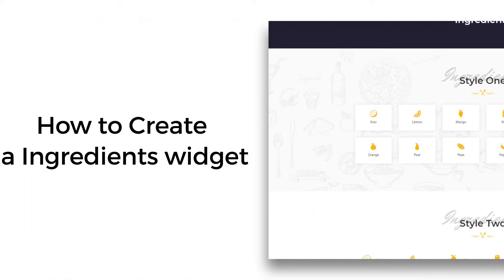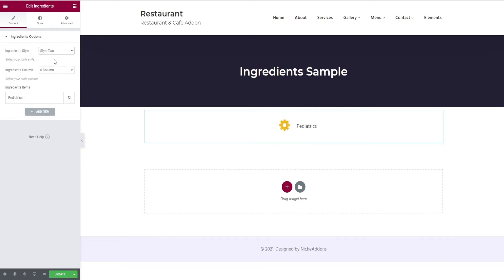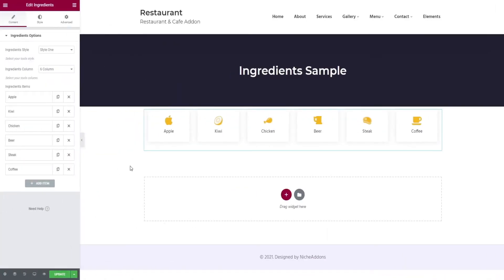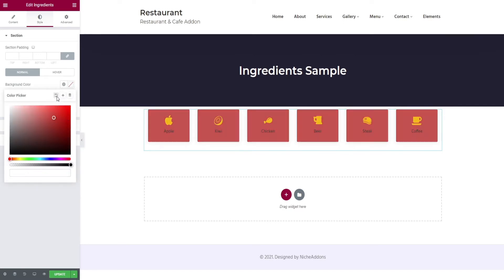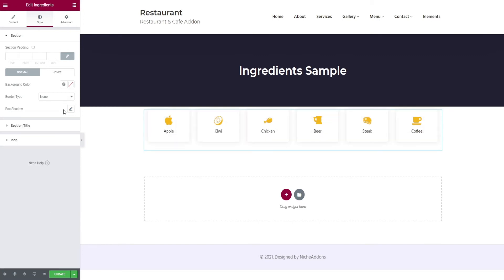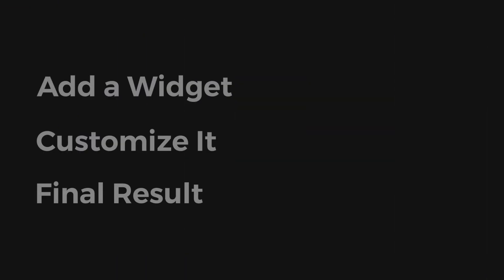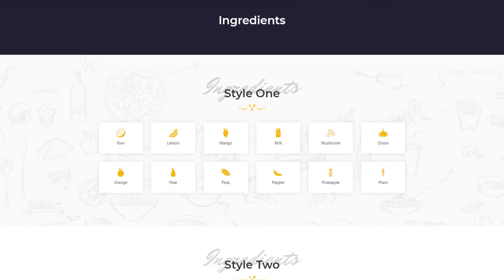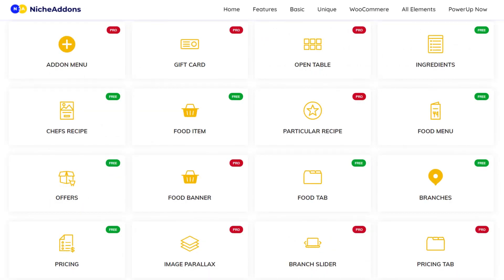How to Create Ingredients Widget - Restaurant & Cafe Addon for Elementor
The Restaurant Addon for Elementor is one of the user-friendly plugins you can expect. This plugin is decorated with 50+ must-have restaurant elements.

In this video we are gonna have a look at how to create the “Ingredients'' widget. Here you will get to know all the basic steps involved in the creation of the “Ingredients” widget and how to customize them effectively in a matter of minutes to have a perfect “Ingredients” element in your restaurant website.

This restaurant plugin is completely easy to update and also some of the elements can be used as common elements for all kinds of websites. You can easily import a perfect live website with help of our XML and JSON files.

This restaurant plugin is completely responsive so that there won’t be any distortion on the screen. This plugin comes up with WooCommerce which helps you to showcase your menu for online customers. You will also have premium support.

Similarly, we are creating content for How To create a widget for each and every element in this addon.